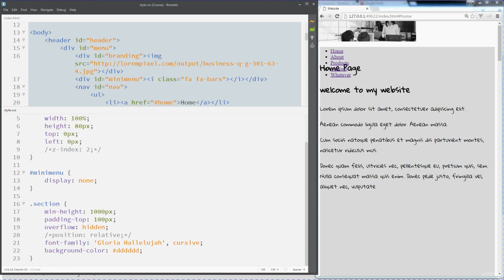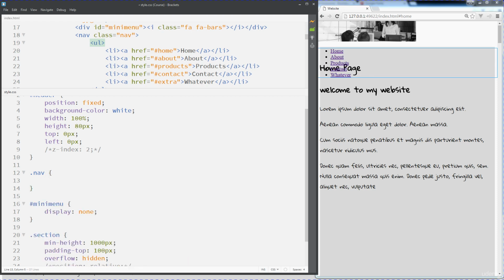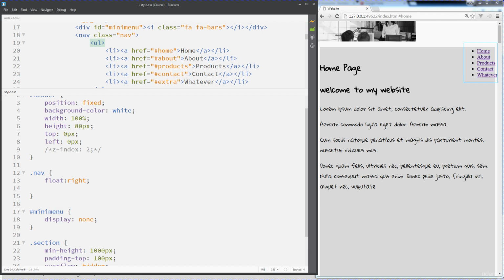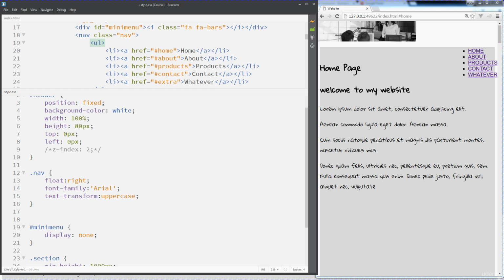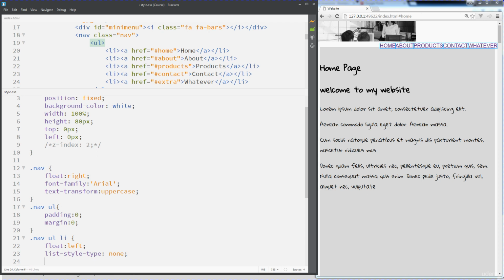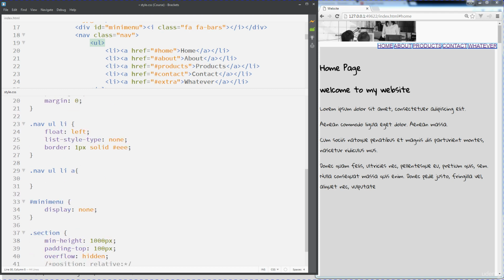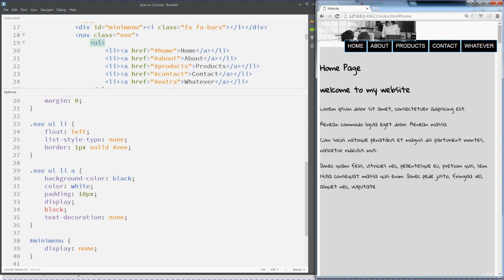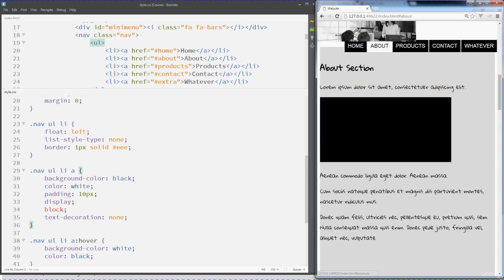172 build a navigation bar with css